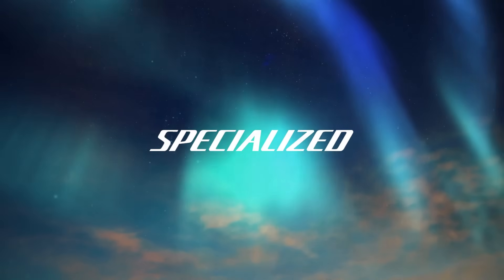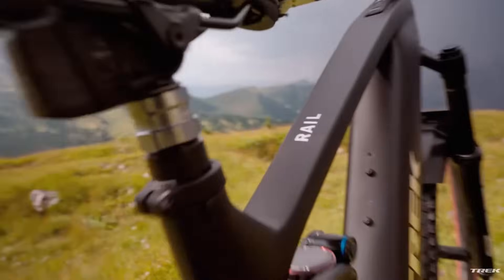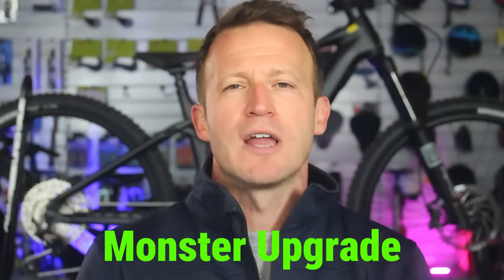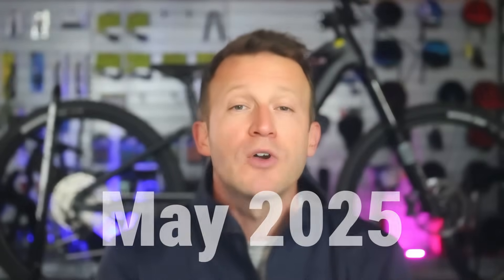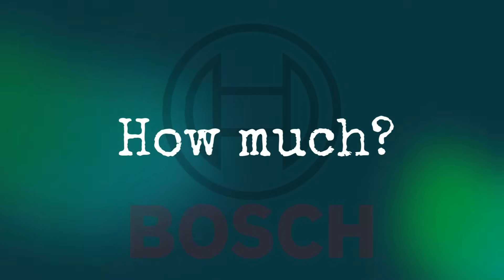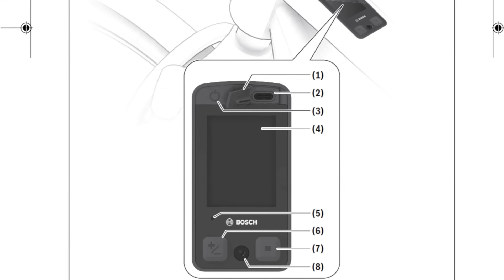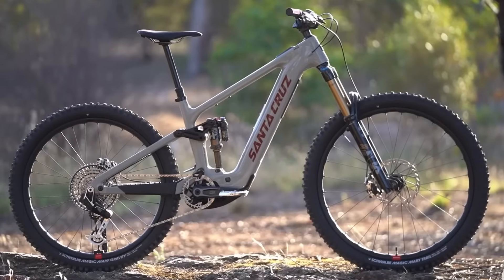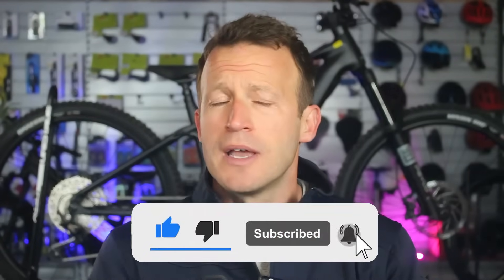Is Bosch About to Unleash 100Nm Performance Line CX Upgrade? May 2025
Unlock the ultimate Performance Line CX Gen 5 power boost in our in-depth May ’25 Bosch upgrade video. Rumours are swirling that Bosch’s Performance Line CX firmware update will crush the competition with a torque increase from 85 Nm to 100 Nm and peak output nearing 700 W. In this Bosch eMTB news breakdown, we dissect insider whispers, leaked blueprints, and expert analysis on the Performance Line CX Gen 5 software hack, torque hack, and power surge.

Compare Bosch’s rumoured 100 Nm torque surge to DJI Avinox 120 Nm, Specialized Levo Gen 4 111 Nm, and other high-performance e-bike motors.

Join Jason @ebikecentre for a discussion on Bosch Performance Line CX upgrades, e-bike news, Gen 5 firmware release date, and top torque testing. Hit like, leave a comment on “Will 100 Nm be enough?”, and ride into the future with the ultimate Bosch Performance Line CX upgrade reveal.

Thank you for taking the time to watch our YouTube content.

Jason and the eBike-Centre Team